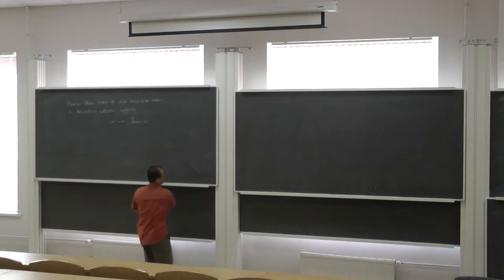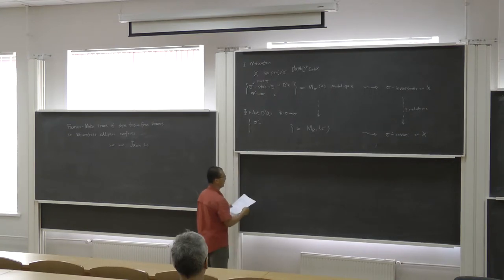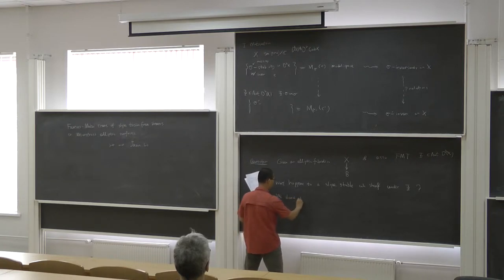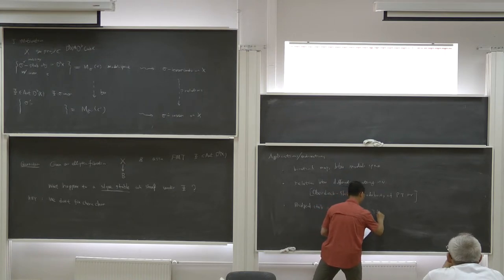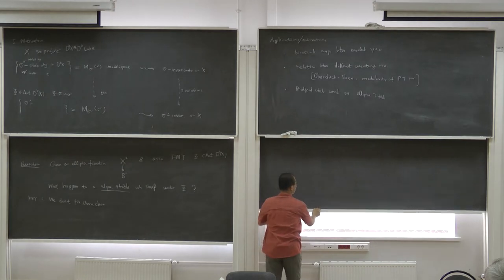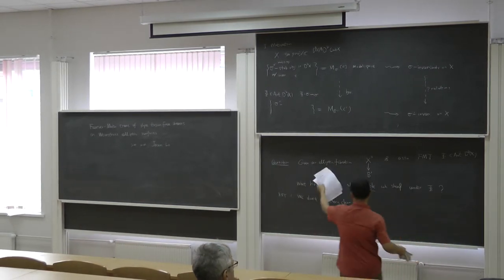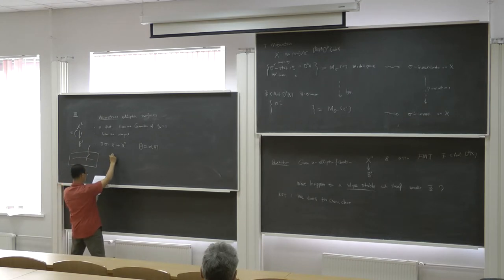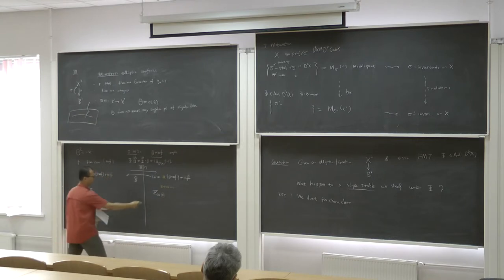W. Liu -- Fourier-Mukai transforms of slope stable torsion-free sheaves...